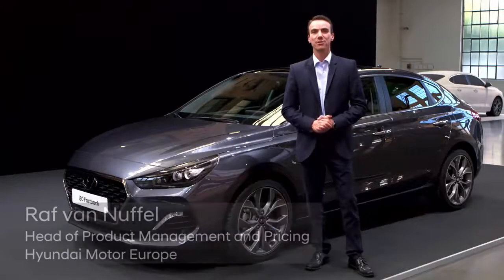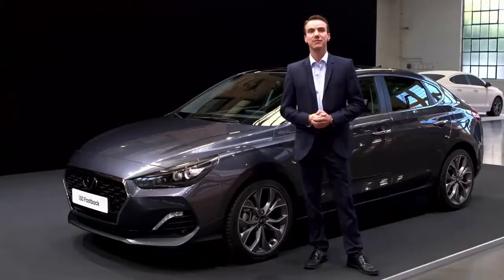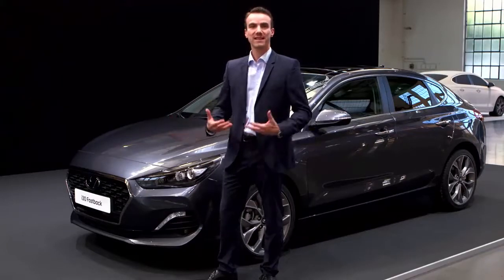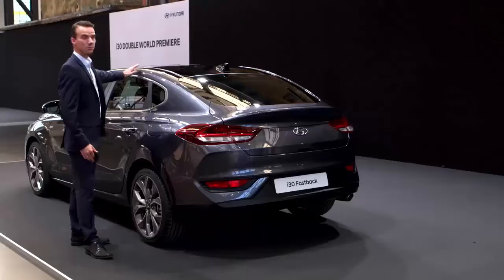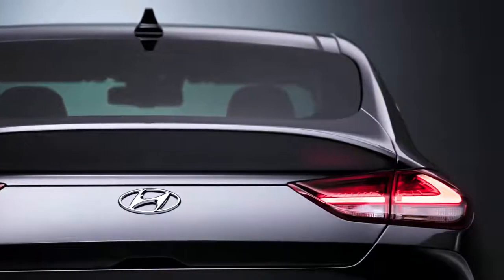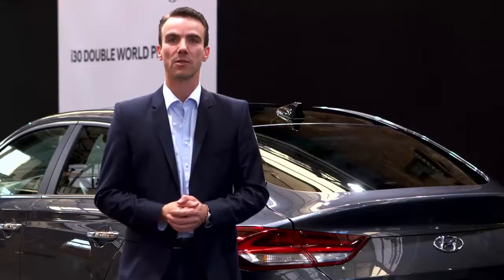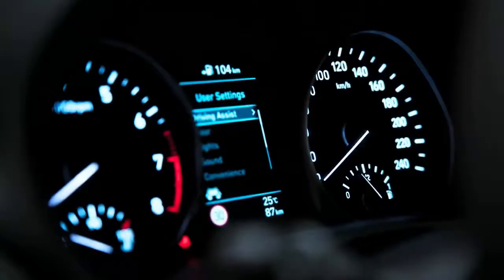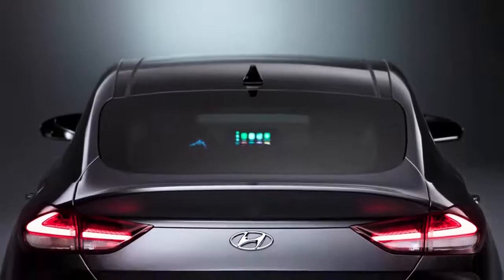Hyundai i30 Fastback 2018 Walkaround Review